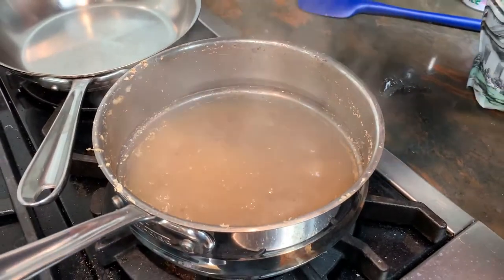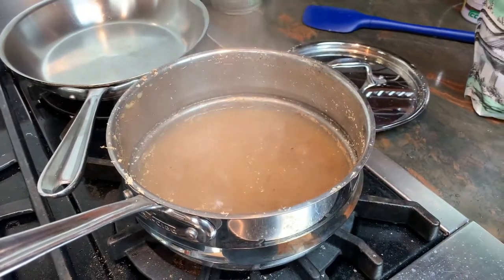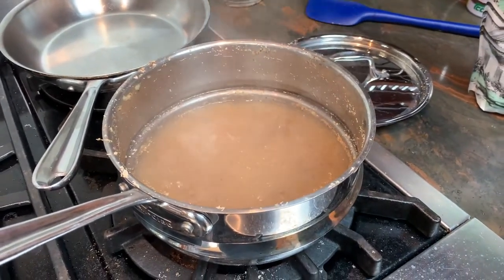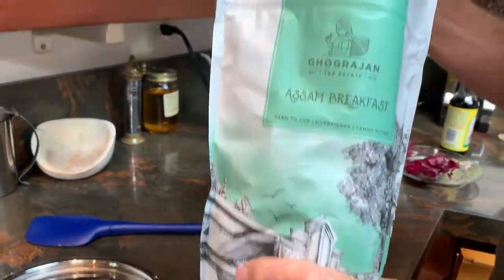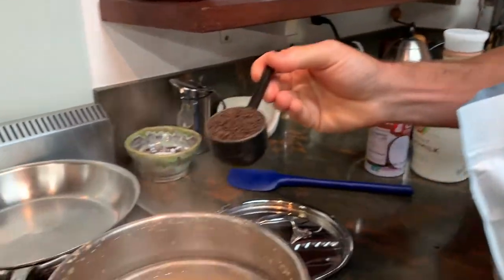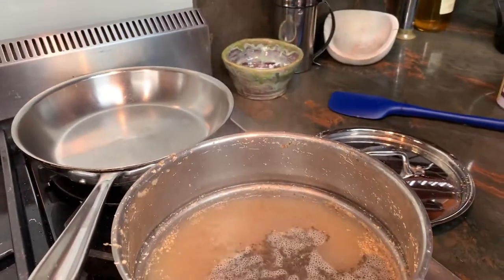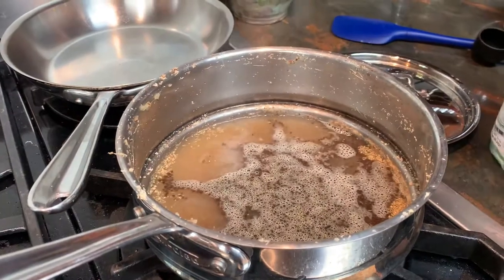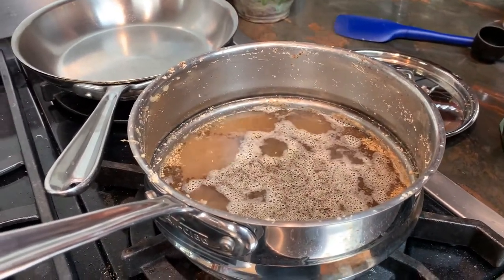How to make Masala Chai part 2/4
How-to make Masala Chai

There may be as many ways to make Masala Chai as there are Indian kitchens. I'm not Indian, but I love the cuisine, so I've learned how to make Masala Chai (tea with spices). Some Indians I know call this sort of tea "home tea."

Instructions:

1. In a blender, grind up for 60 seconds:
 - 2 cups water
 - fresh ginger - a knob the size of your thumb (1-2 T)
 - 1/2 teaspoon ground cinnamon, or even better, about 1/2 inch of a cinnamon stick
 - 1/4 teaspoon ground cardamom, or even better, 3 whole pods that you have crushed in a mortar and pestle

2. transfer this blended mixture to a pot and bring it to a simmer. Simmer for 5 minutes. Careful it doesn't boil over!

3. Add 4 tablespoons CTC tea, or the tea of your choice. Simmer for 3 minutes

4. Optional: if you like your chai sweet, add 1-2 Tablespoons sugar now.

5. Add 2 cups milk and bring back to a simmer. Careful it doesn't boil over! You can continue cooking the chai now for a stronger taste, or just serve it. For a non-dairy chai, you can use oatmilk, almond milk or another nondairy milk, but don't let nondairy milk reach a boil as it may curdle.

6. pour the hot chai through a strainer into your serving pitcher or cups.